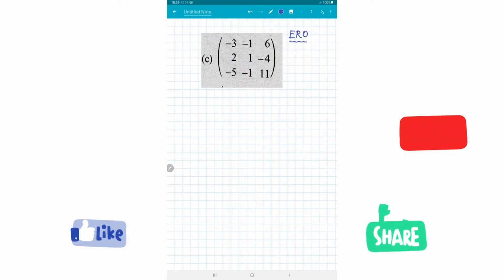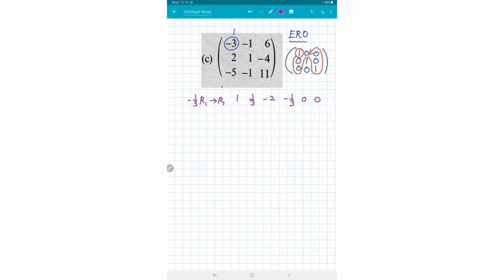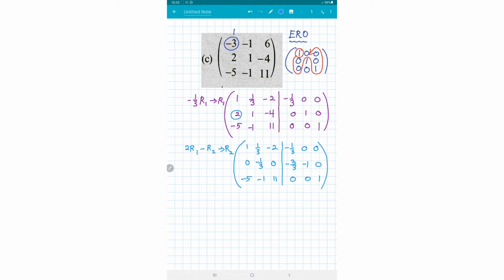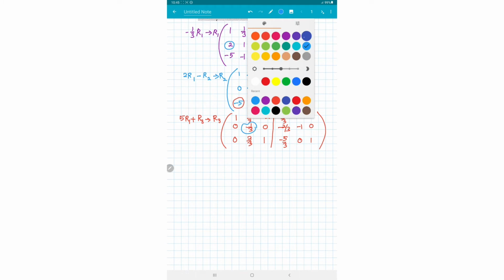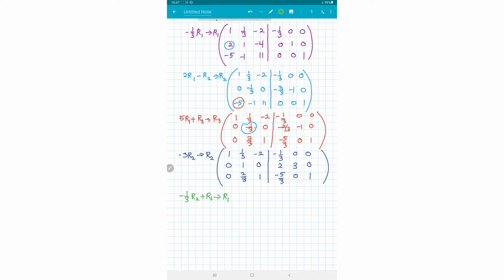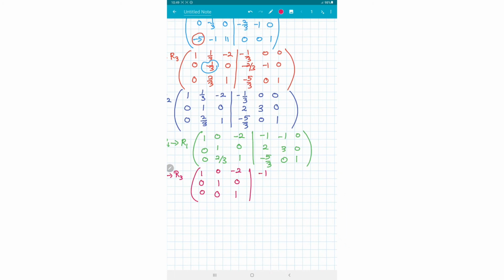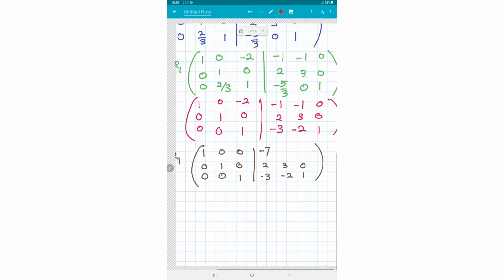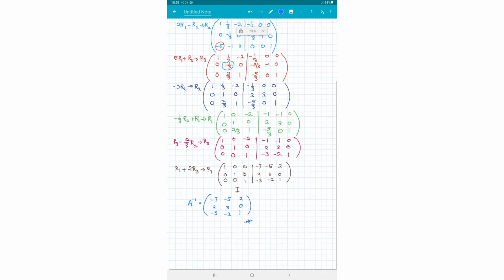Chapter 3: Matrices |ERO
Checkpoint 3.2 Q1(c) sem 1